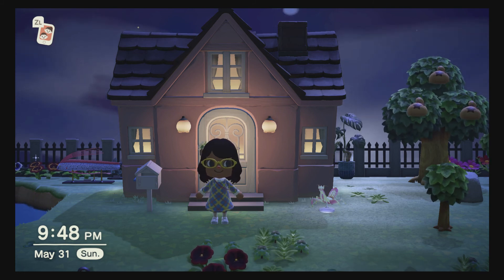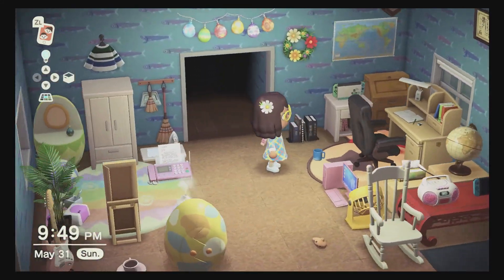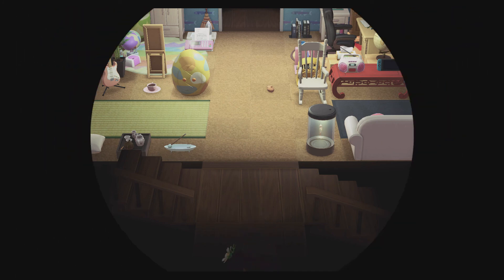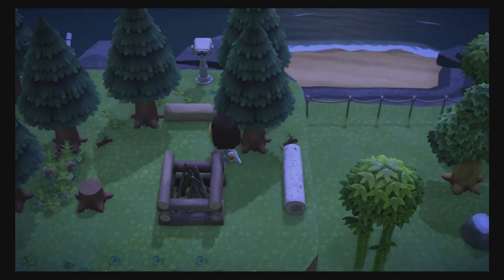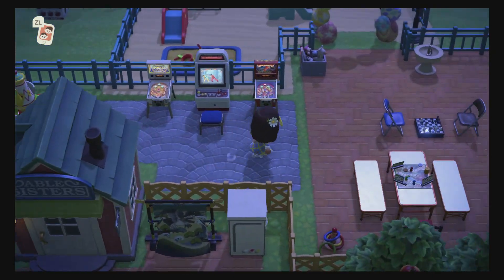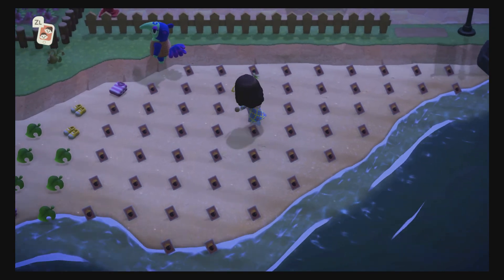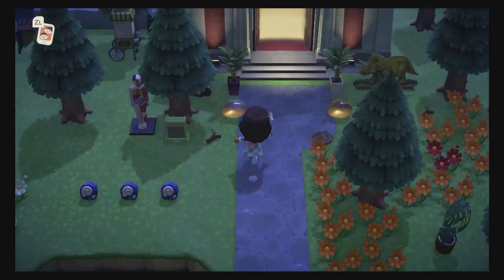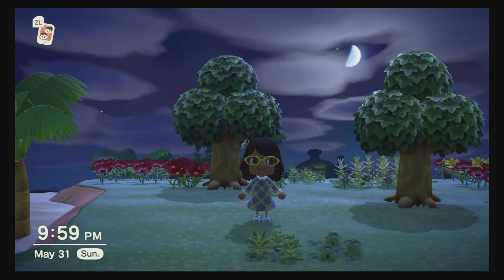2nd Month Town Tour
This is Month # 2 of my Animal Crossing New Horizons Game ( I know its a little over a month ).